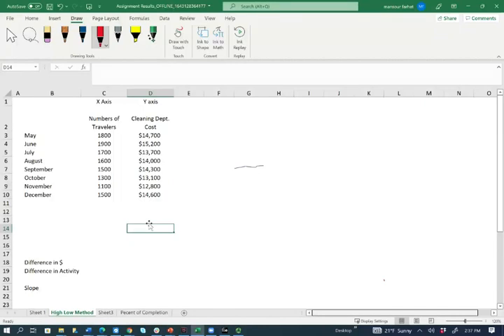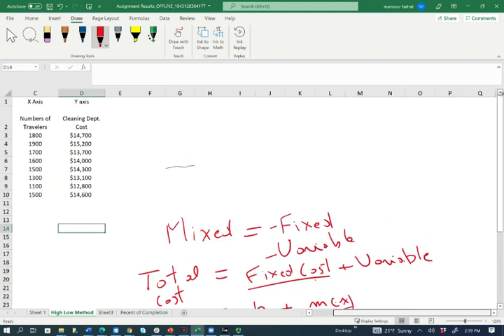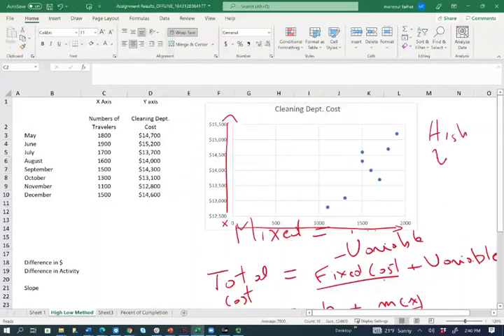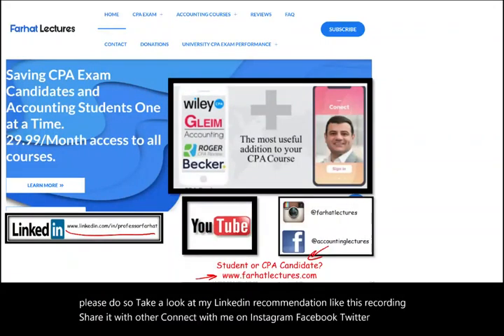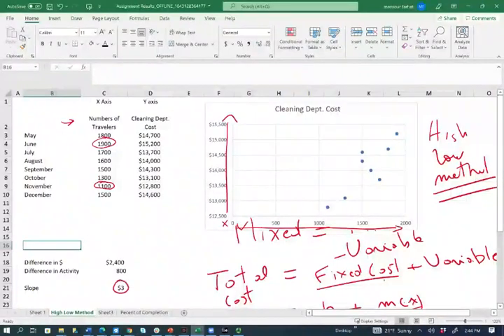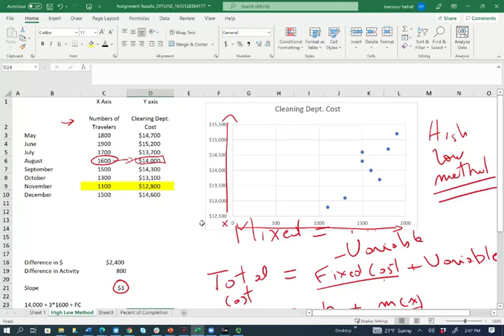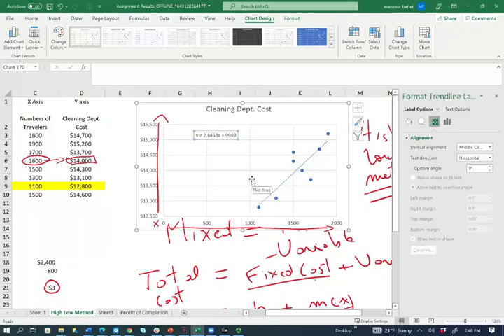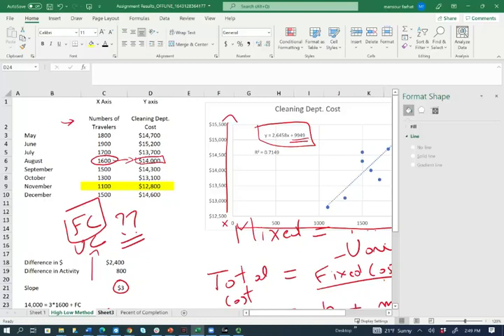High Low Method Explained.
In this session, I discuss the high low method.